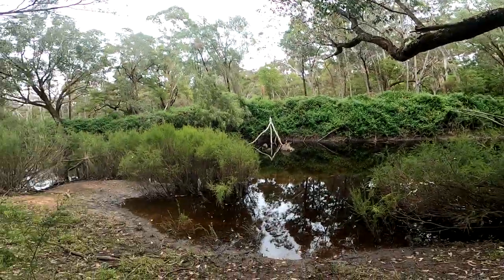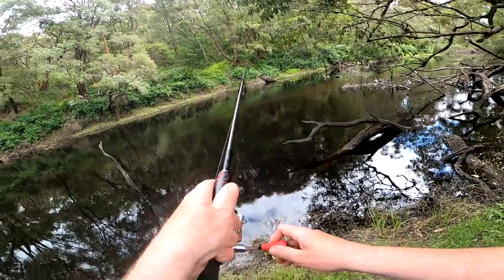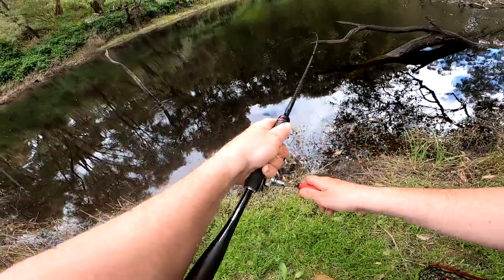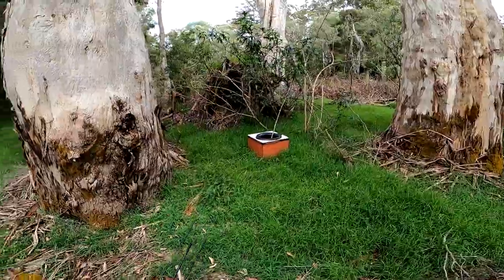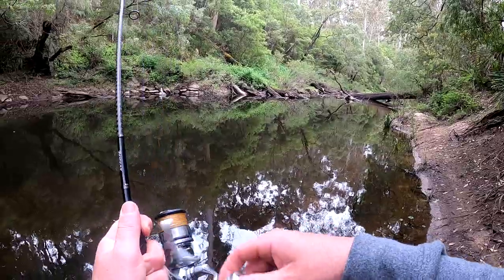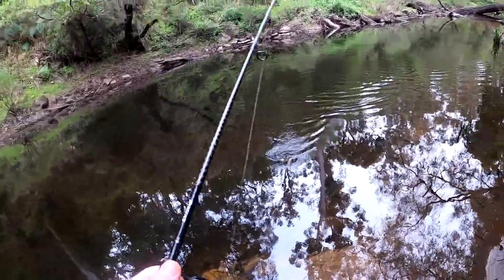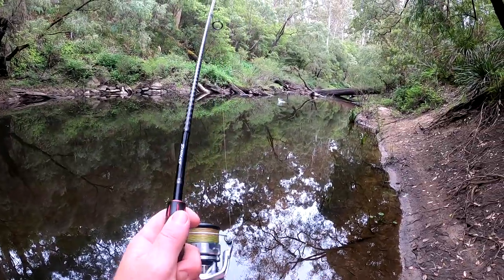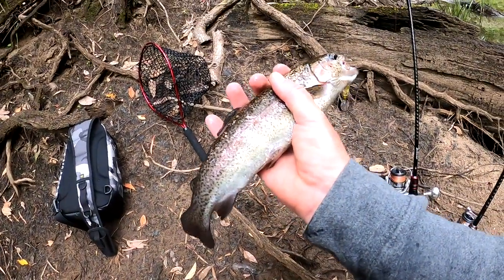RAINBOW TROUT and REDFIN PERCH FISHING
A bit of freshwater lure fishing for trout and redfin perch around the pemberton area in the great south of western australia